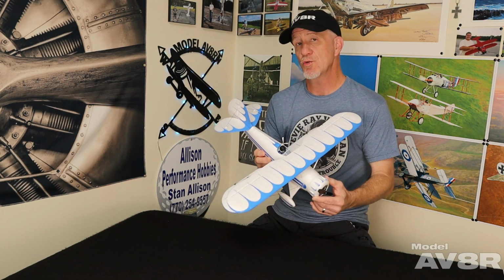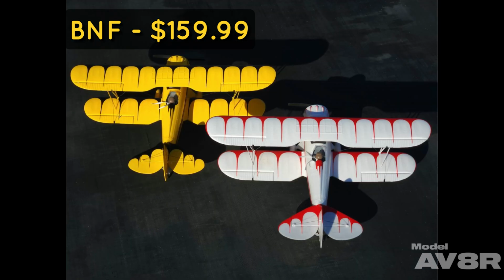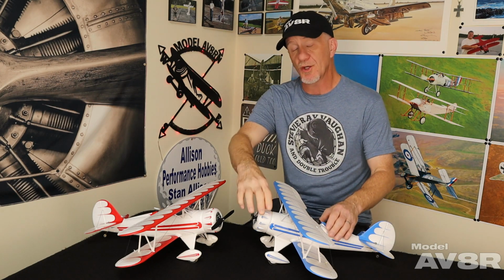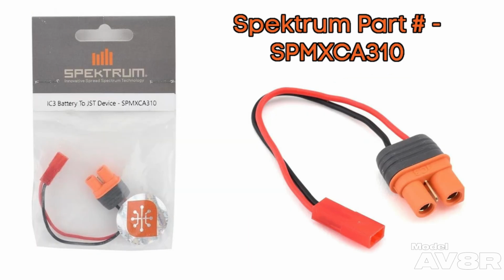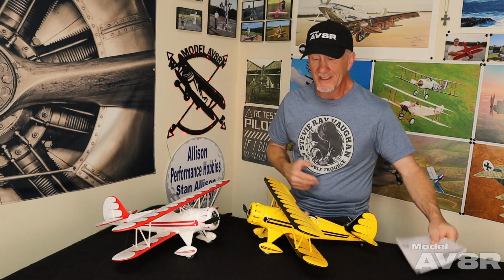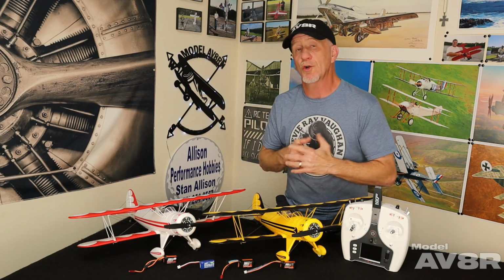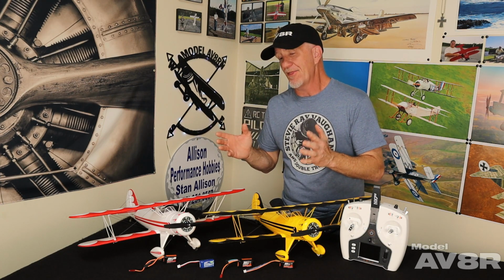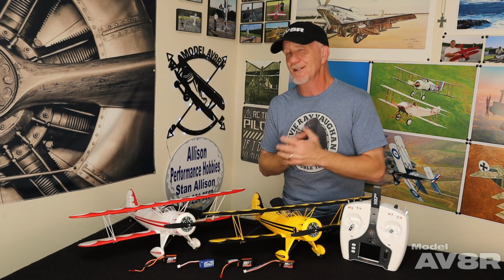E-Flite UMX Waco BNF Basic with AS3X and SAFE Select - Model AV8R Announcement And Review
The popular UMX classic Is back with a punch! In Model AV8R episode 112, we feature the newly upgraded UMX Waco! This popular classic bipe is the most requested UMX to be brought back and updated...and here it is! With more power, the addition of SAFE Select and SMART telemetry, and now with TWO paint schemes to chose from...it is everything we hoped it would be and more! We'll cover all the details and features, then demo both of these modernized classics! Check it out!

Chapters:
00:00 Intro/Announcement
01:29 Model Specs/Features
05:05 Model Set Up/Set Up Info Page
05:56 Flying Intro
06:08 Flight Footage: 2s Demo
09:10 Flight Footage: 3s Demo
13:58 Flight Footage: Shenanigans At The Soccer Field!
16:46 Our Final Thoughts